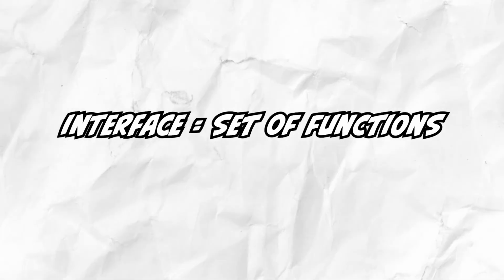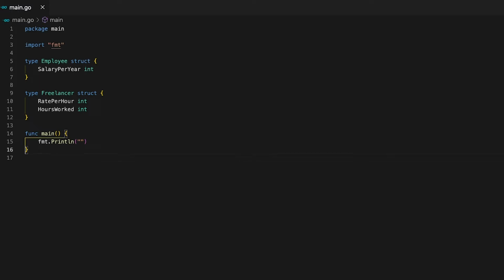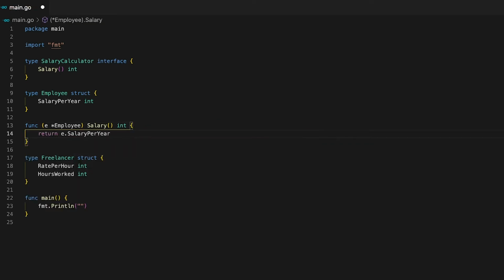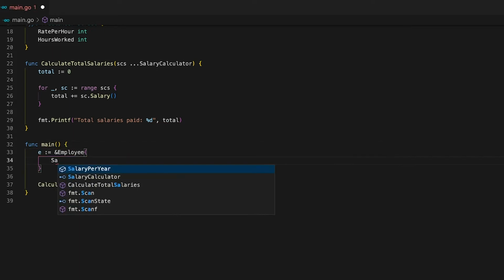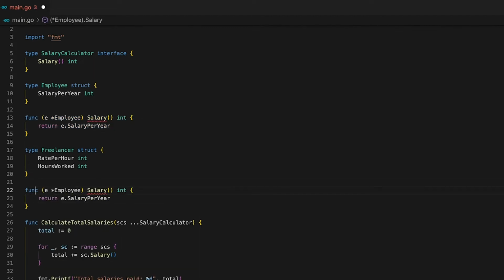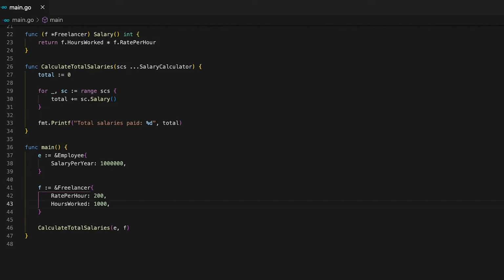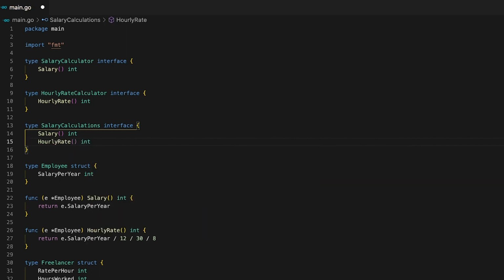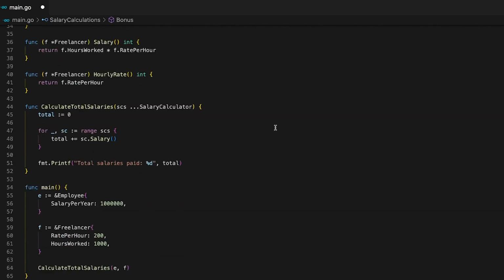interfaces basics - go tutorial for beginners - part 12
This is a beginner tutorial on the basics of interfaces in go.

Interfaces are used when you want to define common behaviour across your code. Such as having a common function signature eat() for all your animals. But in go, interfaces work a little different compared to other languages.

📷 YouTube Gear
- Apple Iphone 13 mini (My "camera")
- Lightning to USB adapter for Microphones

@the_langhorst - INSTAGRAM
@the_langhorst - TWITTER
@the_langhorst - TIKTOK